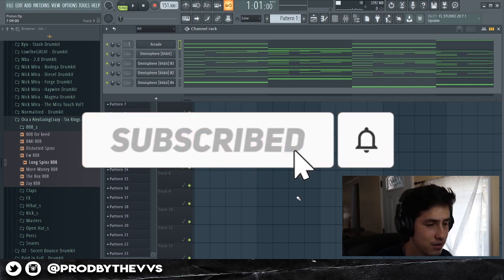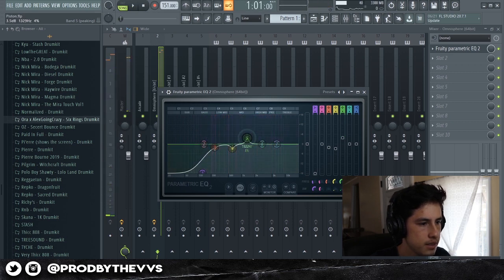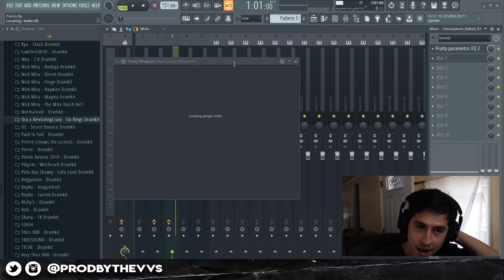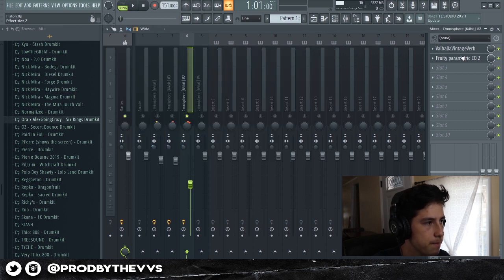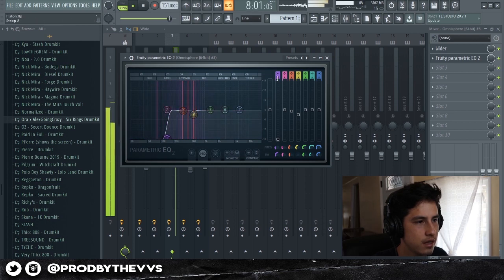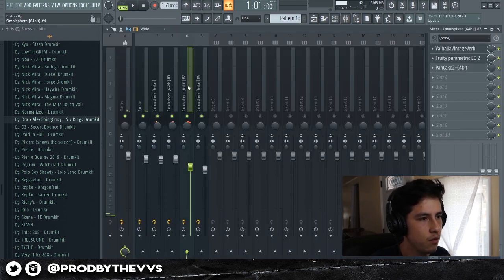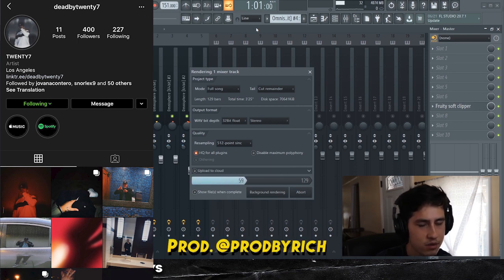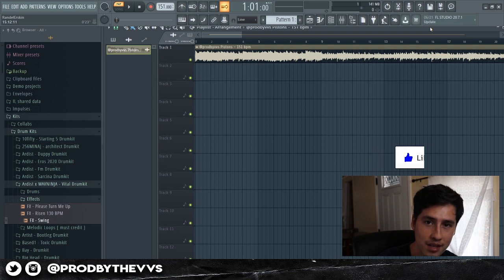HOW TO MIX MELODIES IN FL STUDIO 2020 | FL STUDIO TUTORIAL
How to mix melodies / samples in fl studios lil uzi vert edition !

Thank you guys for watching & supporting the channel !